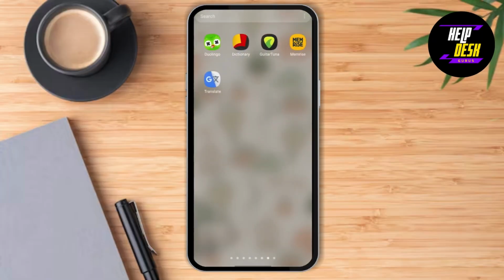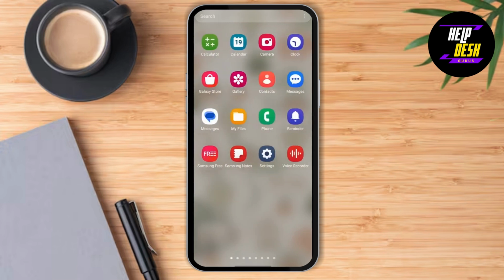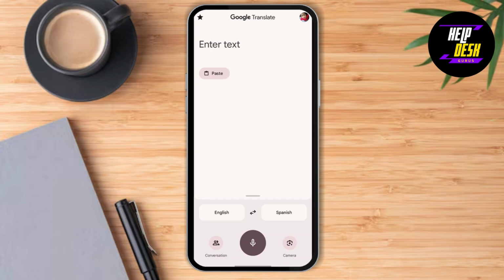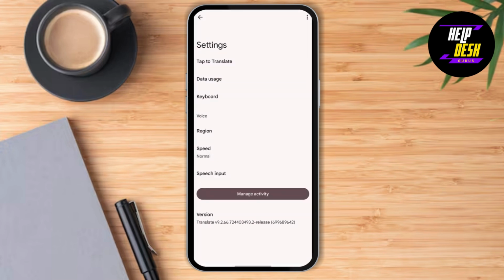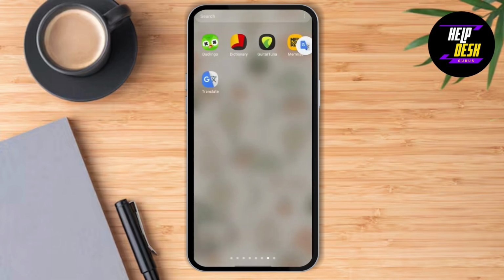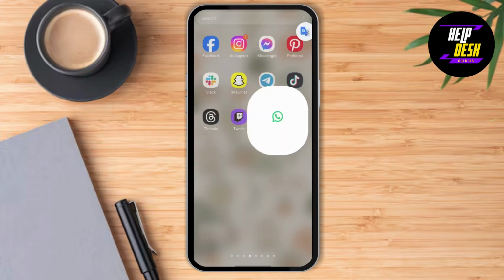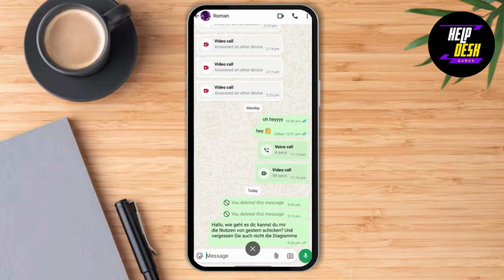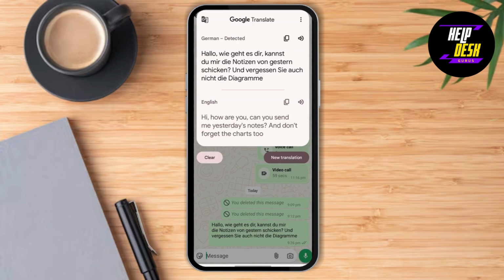How To Use Google Translate On WhatsApp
Welcome to our step-by-step guide on "How To Use Google Translate On WhatsApp"! If you want to translate messages on WhatsApp quickly and effortlessly, this video is for you. We'll show you how to use Google Translate on WhatsApp to translate chats in real-time, whether you're chatting with international friends or dealing with a different language. Learn how to copy, paste, and translate messages instantly without leaving WhatsApp. These tips will make multilingual communication seamless and efficient!

In this video, you'll learn:
How to translate messages in WhatsApp
How to enable Google Translate in WhatsApp
How to translate WhatsApp chats without leaving the app
How to use Google Translate floating feature in WhatsApp